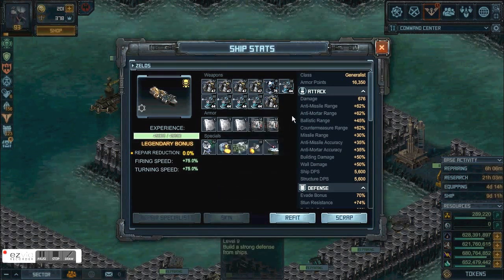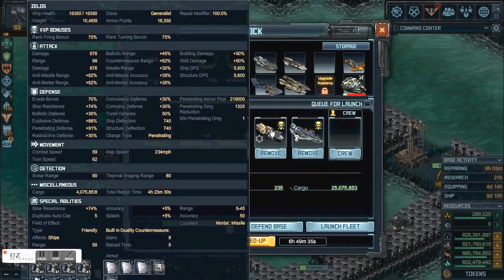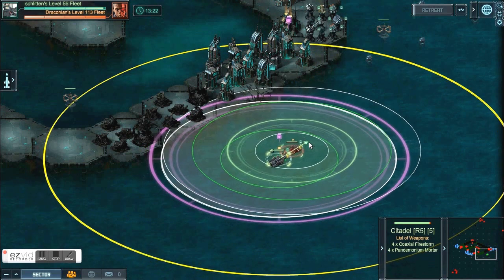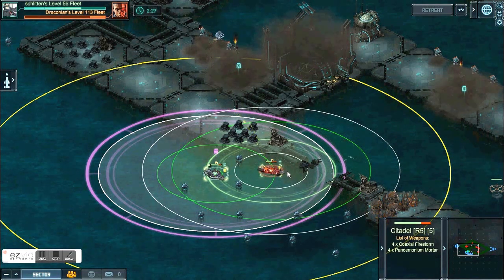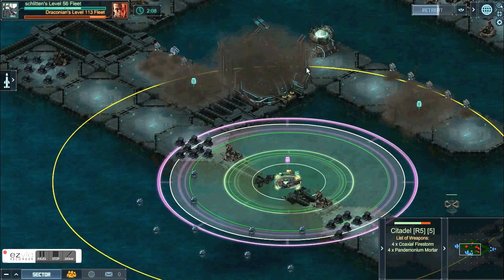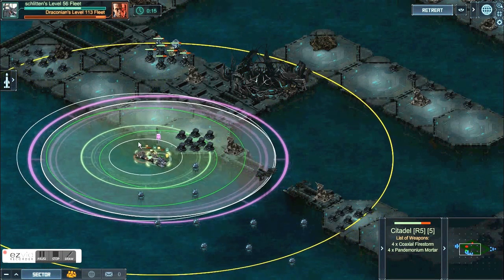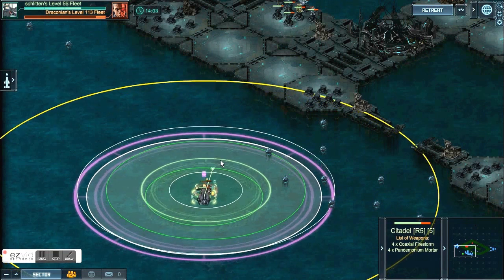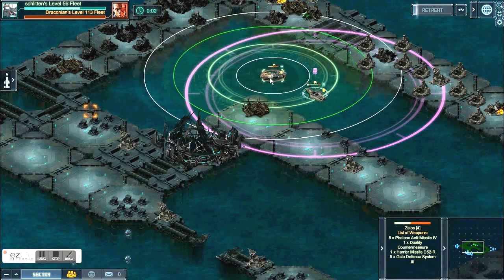instructional vid on how to hit a fm 113 with citadels